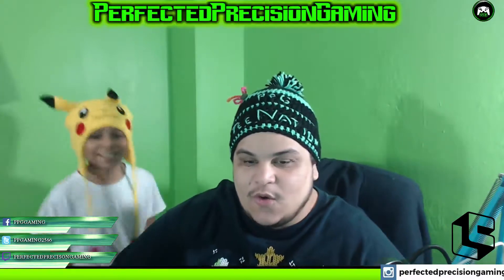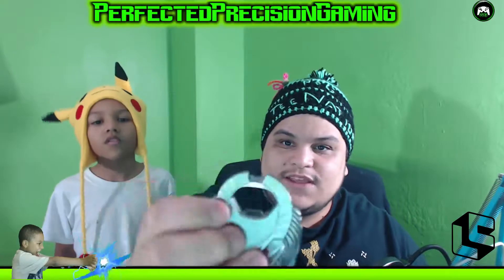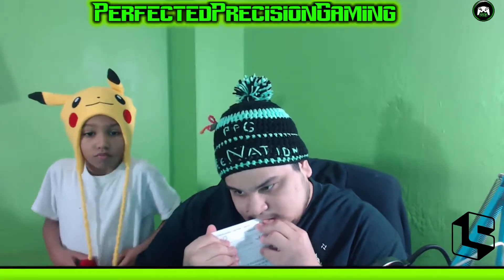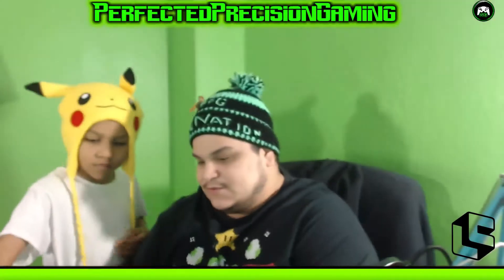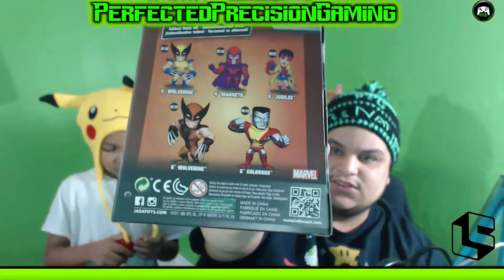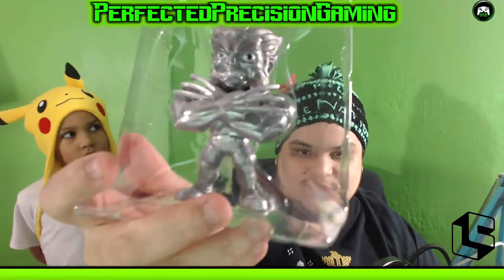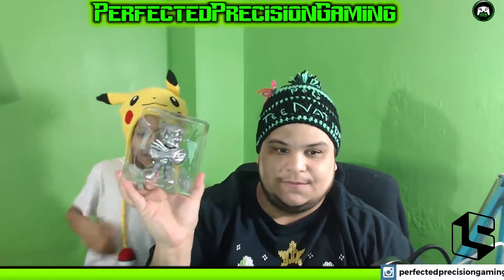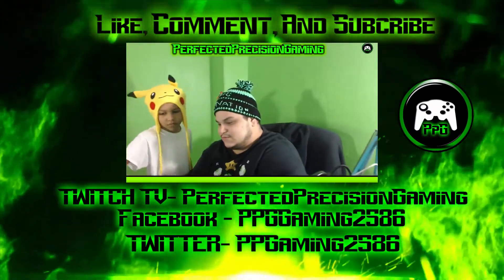March 2017 Loot Crate unboxing! Primal